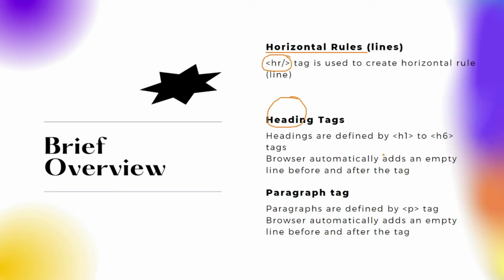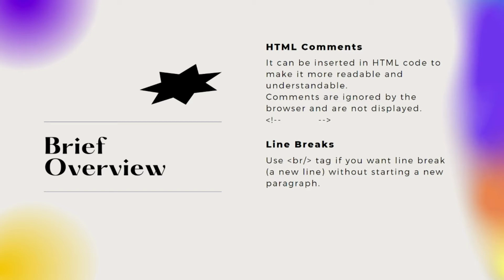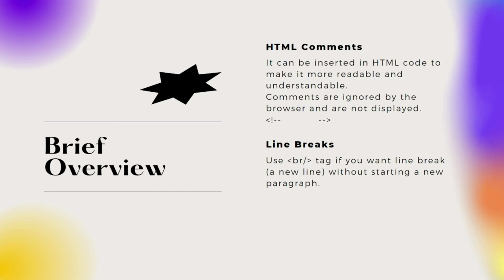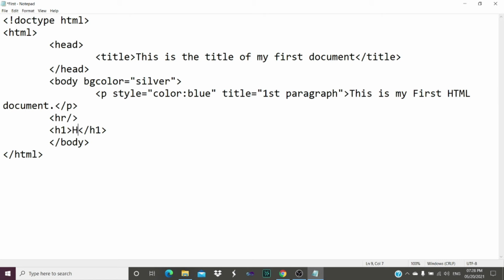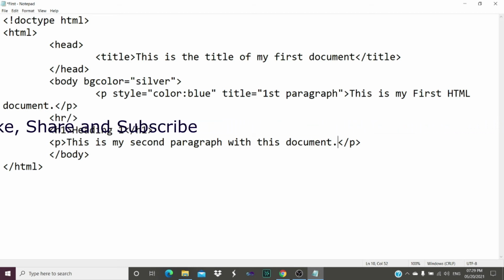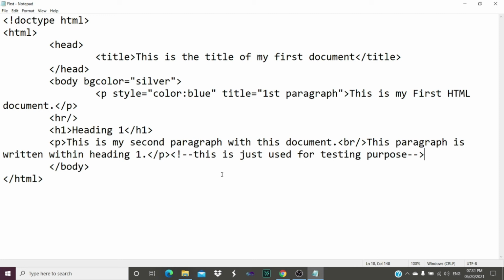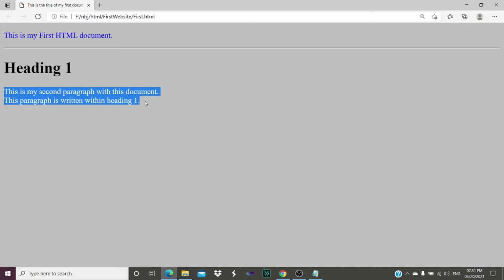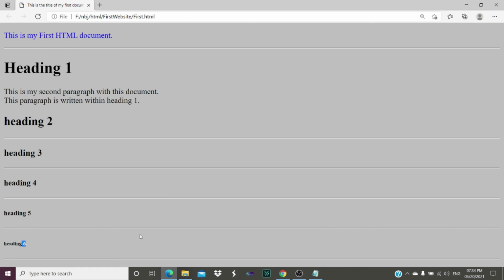HTML Tutorial 03 - Basic HTML tags | Theory | Example | English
This tutorial is in English Language.
Within this tutorial, I have discussed the topic i.e. Basic HTML Tags. They are  Horizontal Rule, Heading, Paragraph, HTML Comments, Line Breaks.